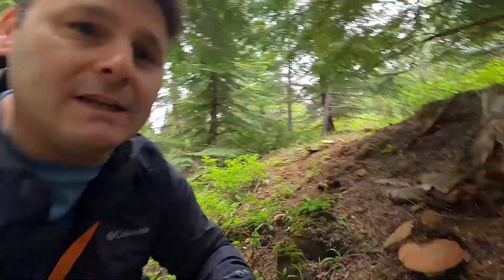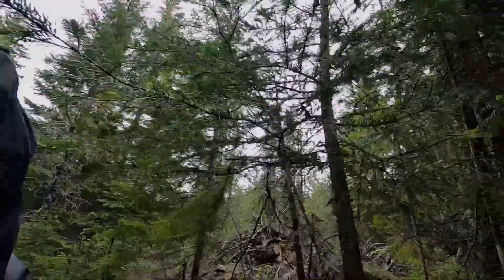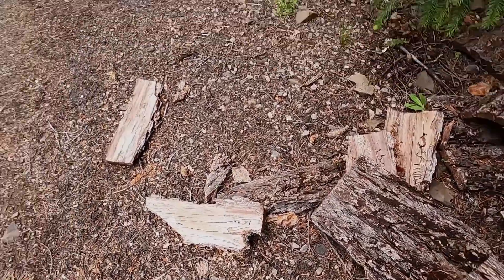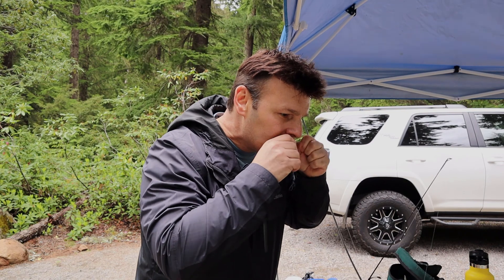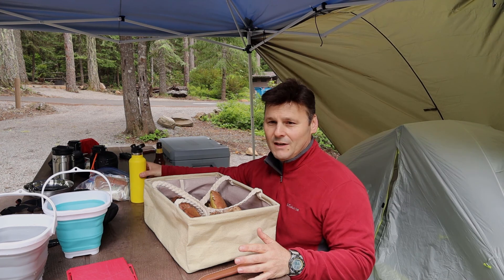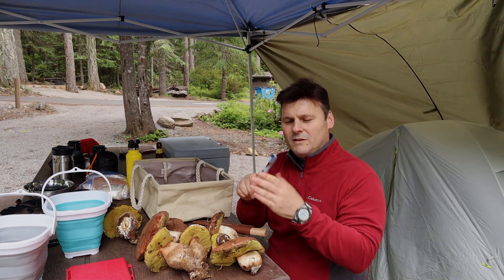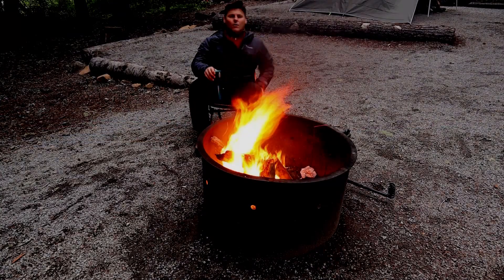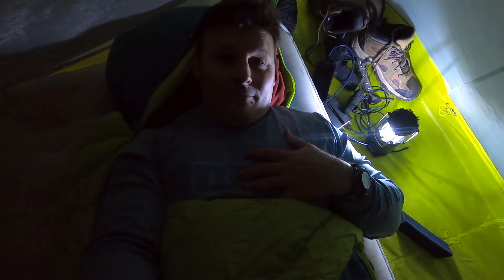Catch and Cook - Rainbow Trout, Wild Mushrooms and Camping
Catch and Cook - Rainbow Trout, Wild Mushrooms, and Camping.  In this video I'm camping on Mount Hood for the weekend, mushroom hunting for porcini, fishing for rainbow trout, camping and cooking wild food. This was the first of two days on the mountain, and it was an amazing weekend.

I show how to set up camp, how to hunt and find wild mushrooms, how to rig for and catch rainbow trout, and how to cook it all up, all while enjoying some amazing scenery in Oregon.